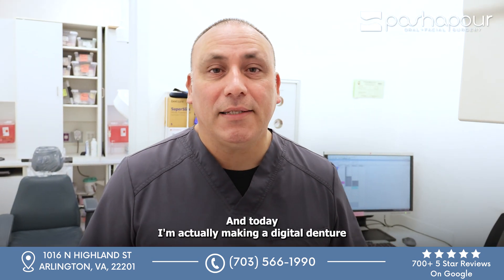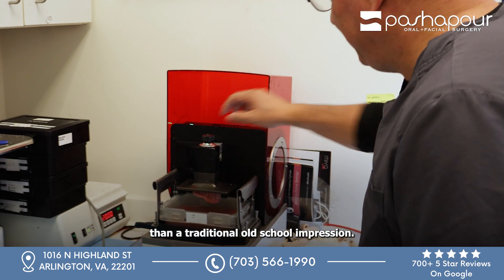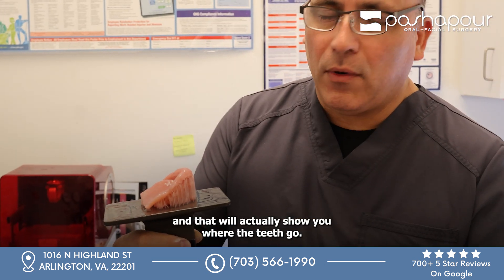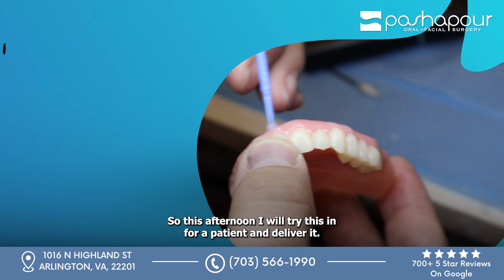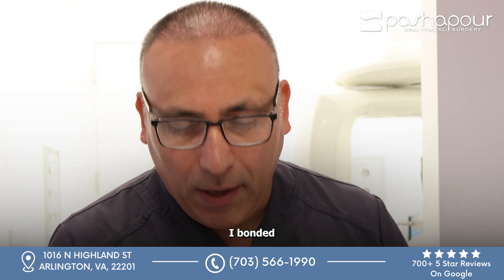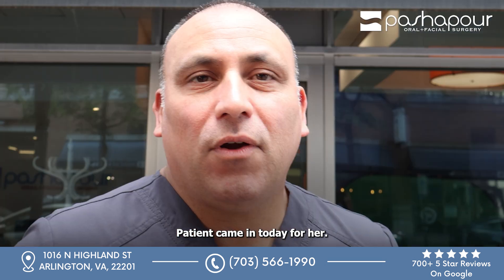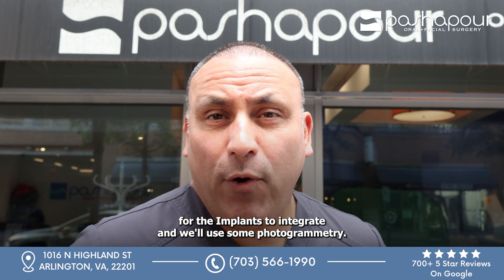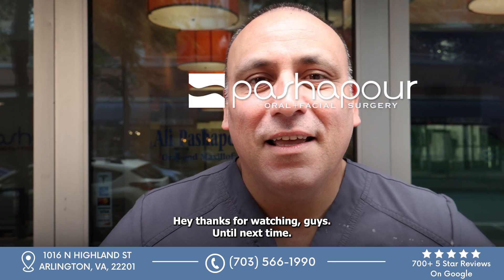No Impressions Needed: How We Craft Perfect Digital Dentures!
Experience the future of dentistry as we unveil how our expert lab technician creates fully digital dentures—no physical impressions needed! 🦷✨

In this captivating video, we take you through the innovative process of digital denture fabrication. Watch as we transform precise 3D scans into perfect-fitting dentures using state-of-the-art technology. This method eliminates the need for traditional impressions, making the experience more comfortable and efficient for our patients.

Our featured patient is overjoyed with the results—a flawlessly fitting denture achieved through digital precision and expert craftsmanship. This advancement not only improves fit and comfort but also marks a significant step forward in dental prosthetics.

Join us on this journey of transforming smiles and enhancing lives with cutting-edge dental solutions. If you're intrigued by the advancements in oral surgery and prosthodontics, this is a video you won't want to miss!